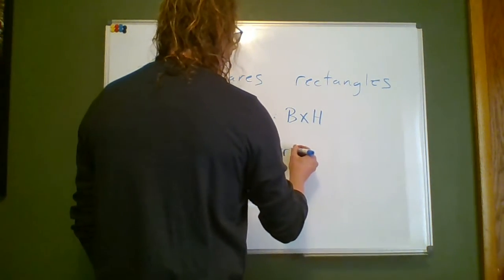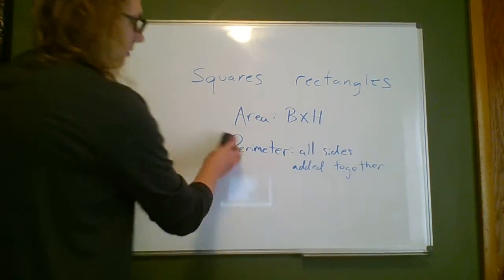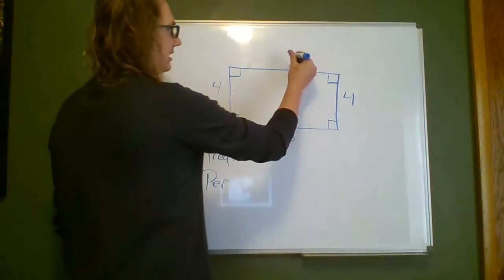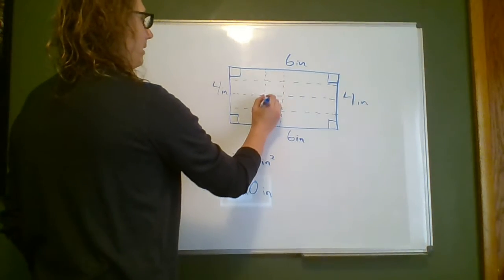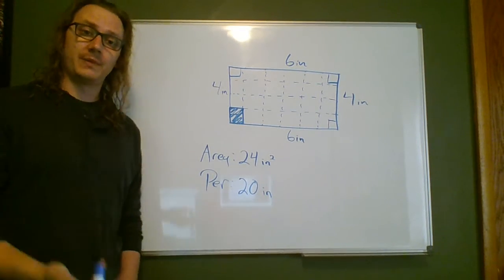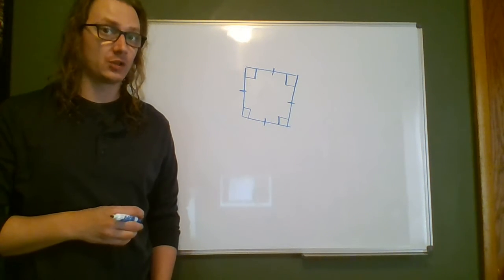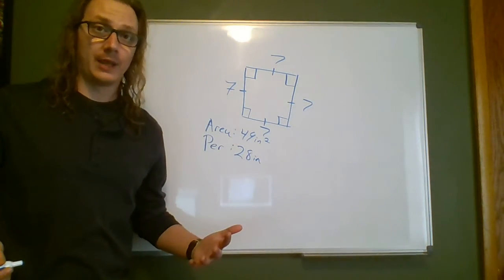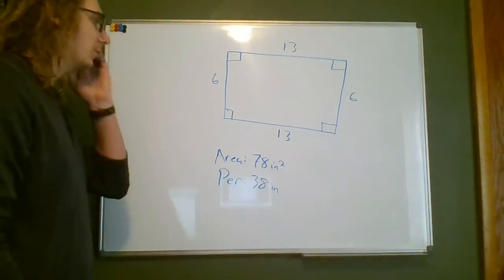Area and Perimeter of Squares and Rectangles